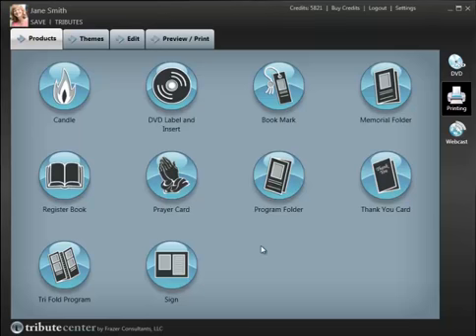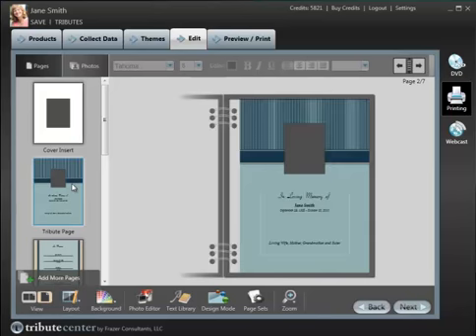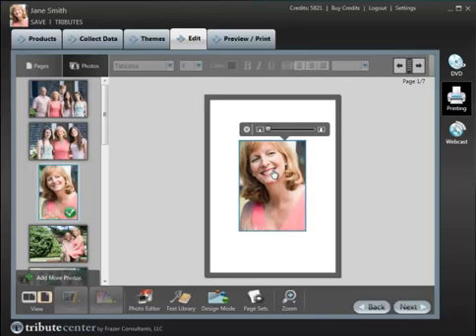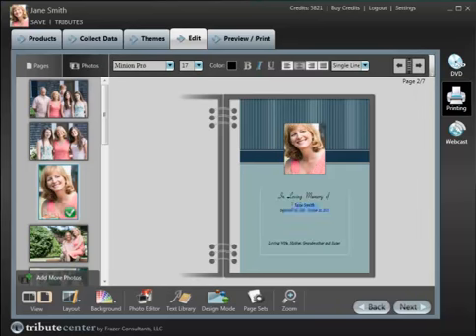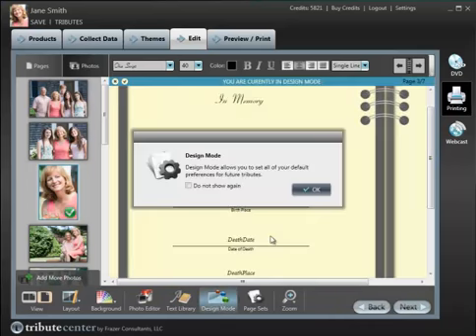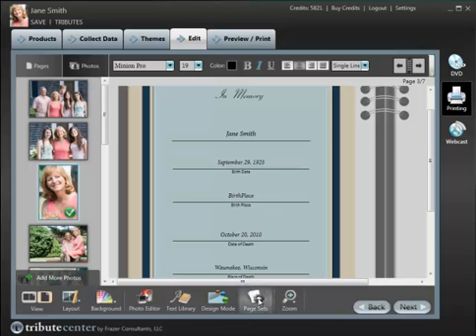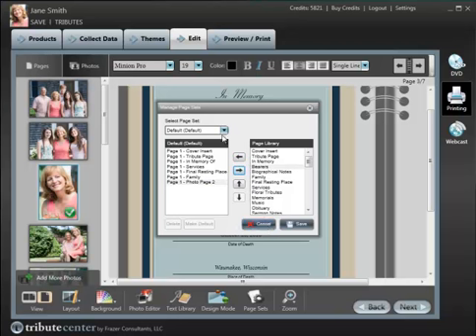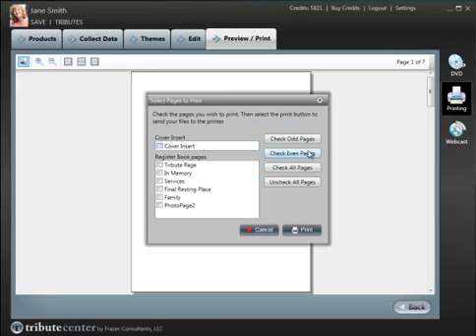Printing Register Book